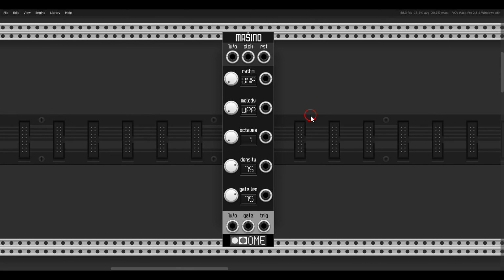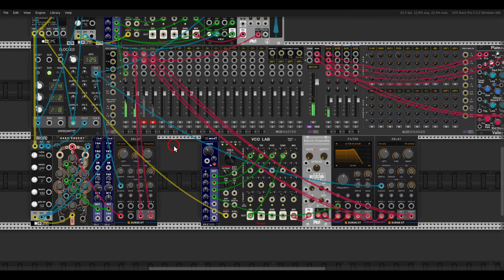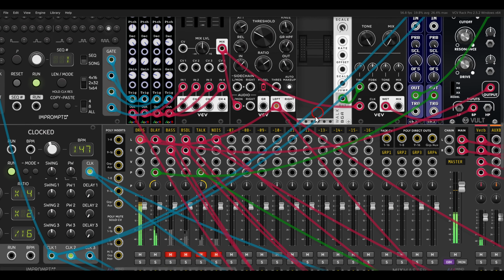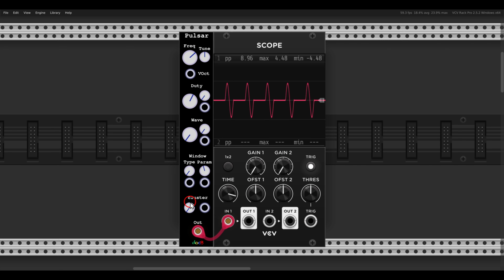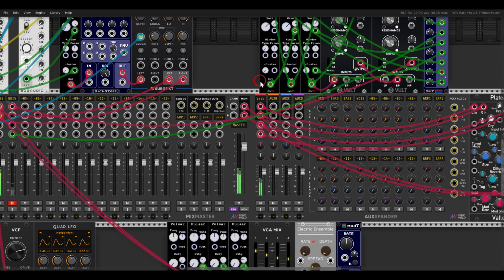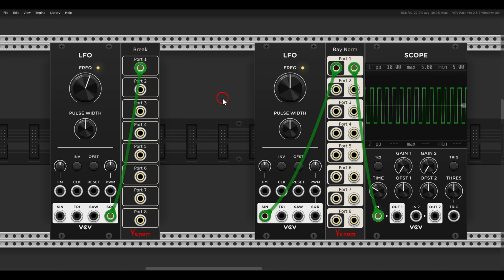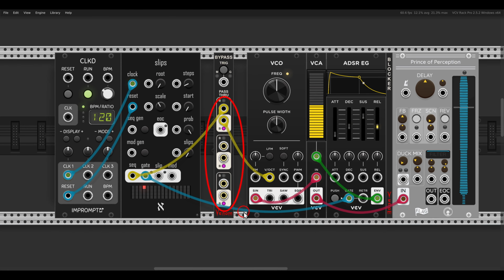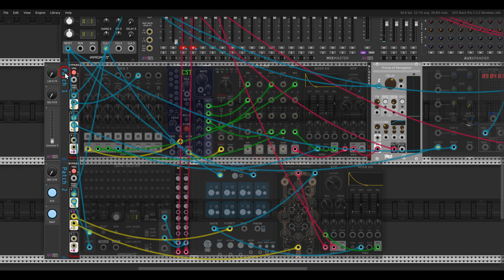New modules \ August 2024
00:00 - Introduction
00:05 - Masino
03:02 - VCV Compressor
07:38 - Pulsar
11:31 - Bay modules
15:19 - Bypass